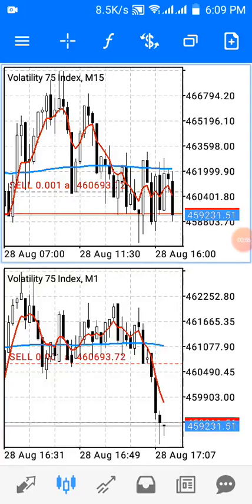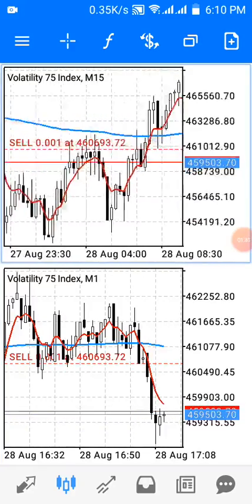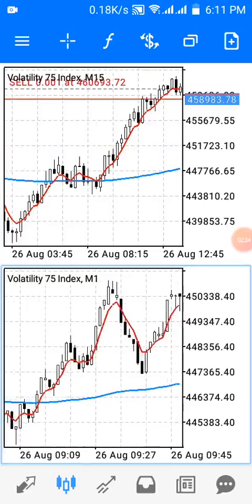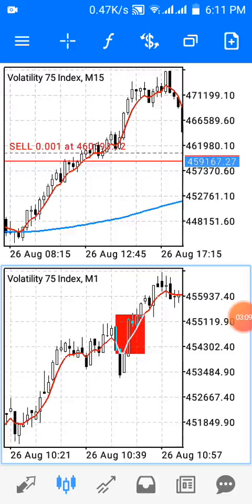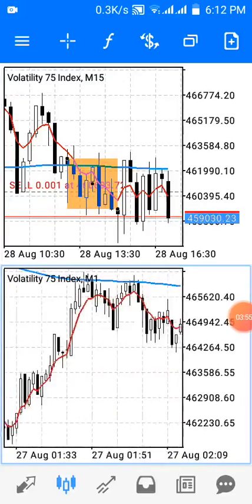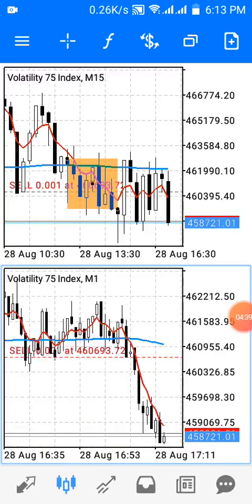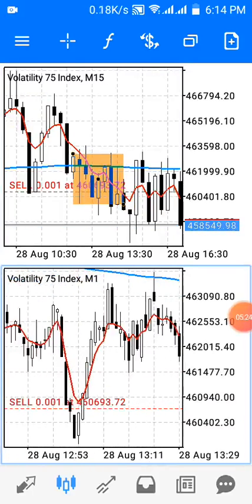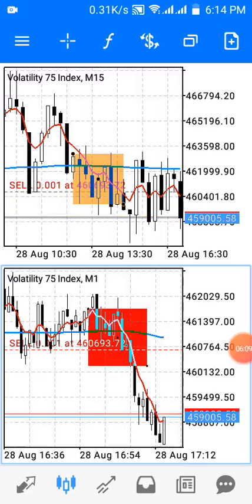BEST VIX DUAL WINDOW EMA ALIGNMENT STRATEGY (PART 2)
Learn how to trade the VIX with Exponential Moving Average Alignment on two windows on MT5 (PART 2).

scalping strategy,
forex scalping,
scalping tutorial,
3 ema scalping strategy